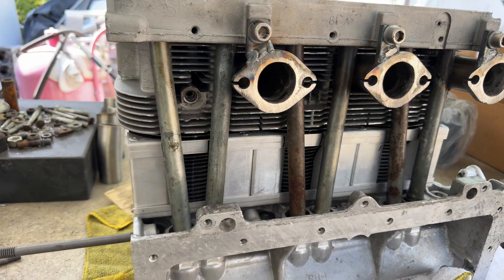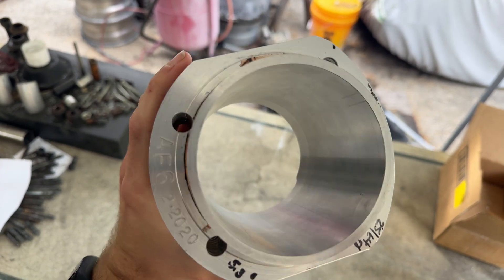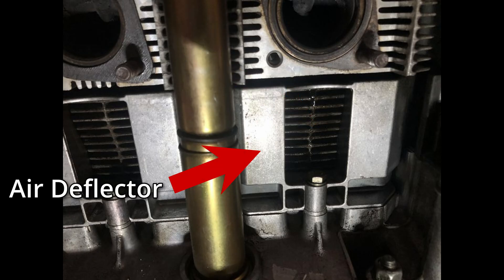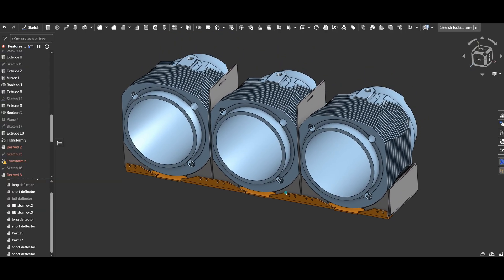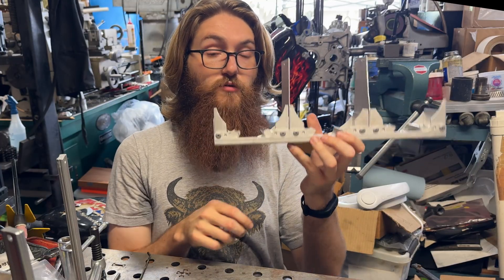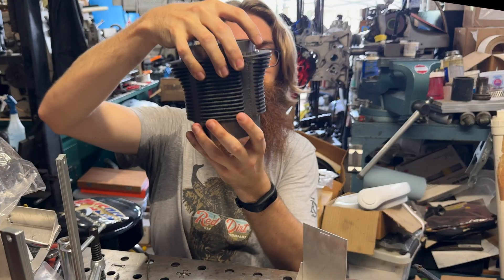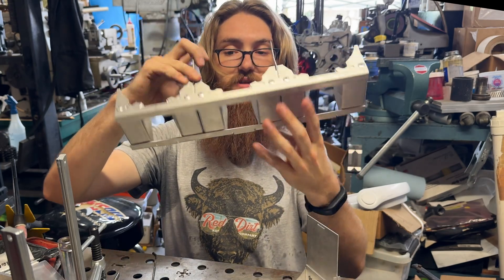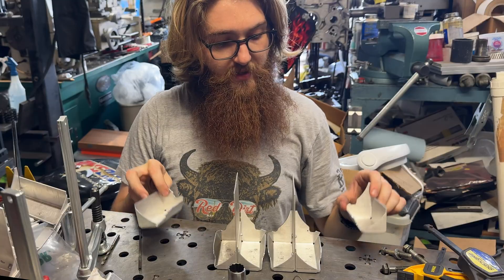Making Big Bore Aluminum Cylinder Air Deflectors for Corvair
Deflecting air is a challenging task, but these air deflectors should be up to the task no matter the circumstances. It's very important that the cylinders are cooled by the air from the fan, and the only way to do that is by deflecting the air, passing through the sides of the cylinders, into the bottom fins.

I hope you learned something about air deflectors or about aluminum cylinders, because I know I sure did. All of the cylinders are nikasil-coated after being machined, allowing them to work with steel rings.